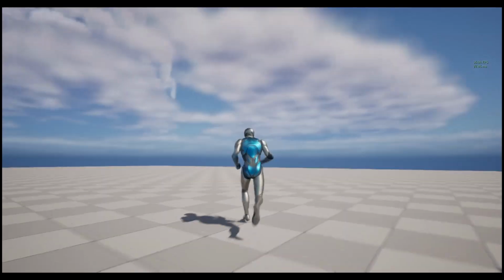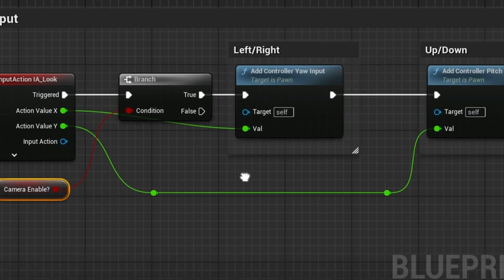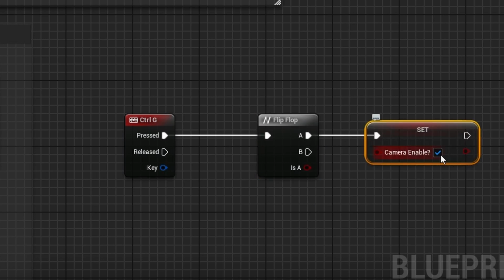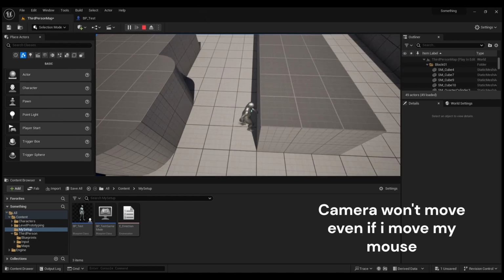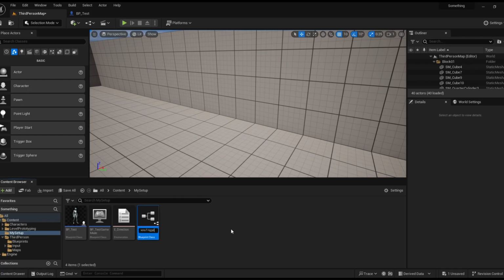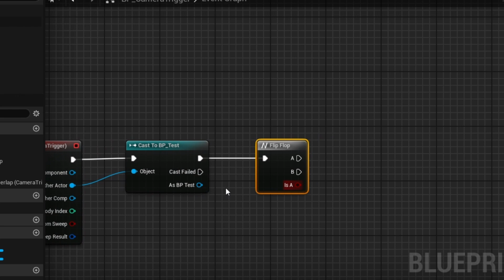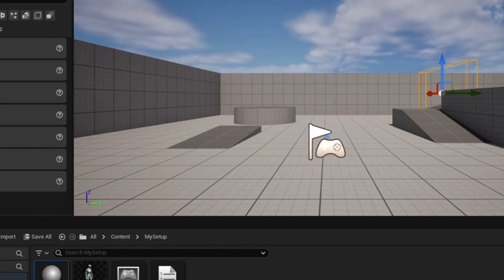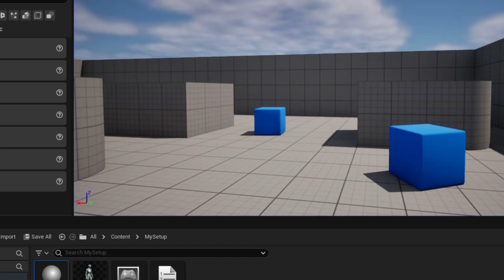To Future Me: Simple Camera Toggle in Unreal Engine 5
A few months ago, for my major project, I planned to make a game with multiple camera styles.

One of the ideas was to use a Follow Camera that follows the player—but the player can't control the camera. Then, when the player enters a specific area, the camera would switch to a third-person view where the player can move the camera freely.

Back then, I didn’t know how to make it work in Unreal Engine, so I gave up on the idea. But now I’ve figured out a simple and efficient way to do it using Flip-Flop nodes.

I didn’t cover how to set up a Follow Camera in this tutorial, but you can add it directly inside the Character Blueprint. Then use the same Flip-Flop logic and timeline node... to switch between the Follow Camera and Third-Person Camera.

This setup is great for making hybrid games, like switching from a side-scroller to a third-person view smoothly.